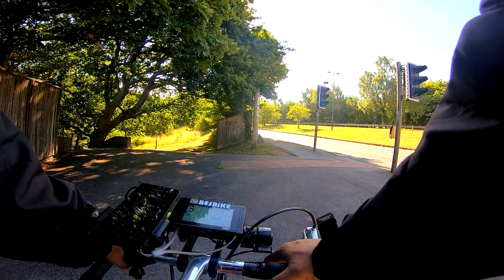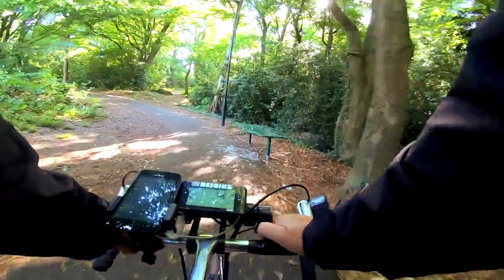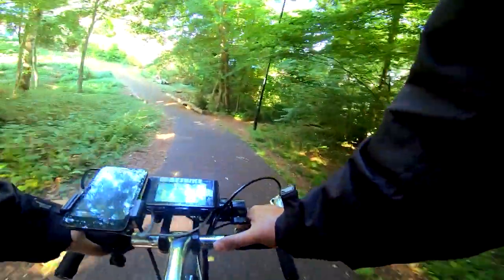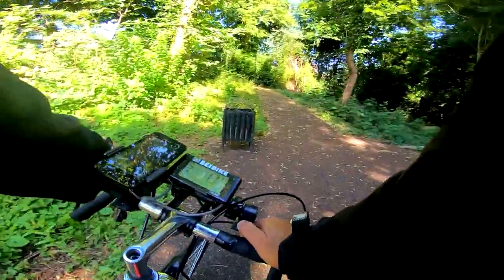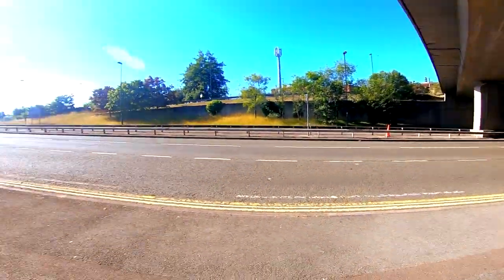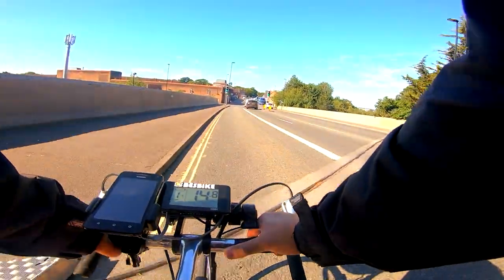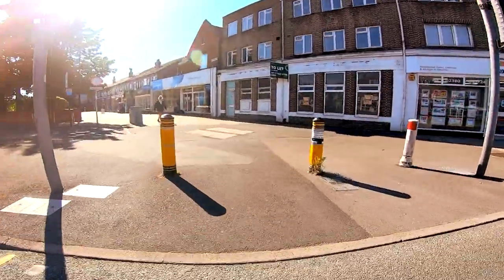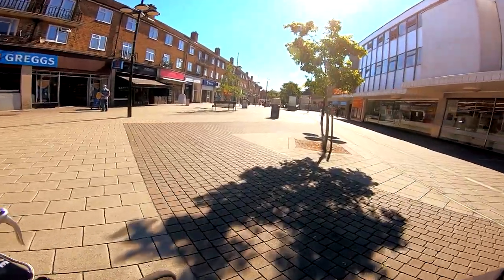Hum Hole and Bitterne Town Centre Southampton 2020